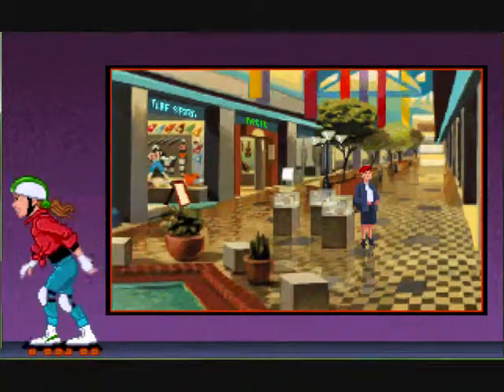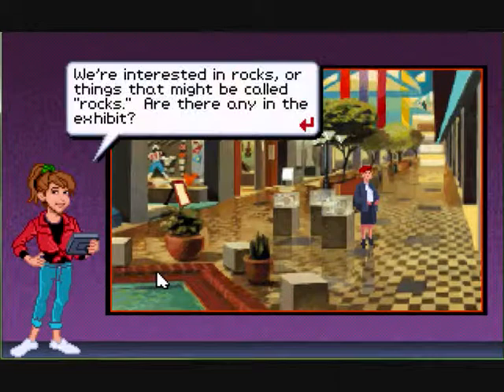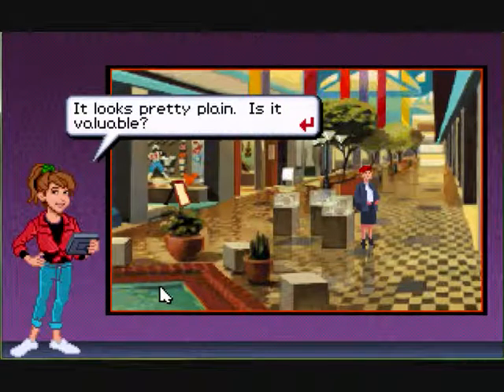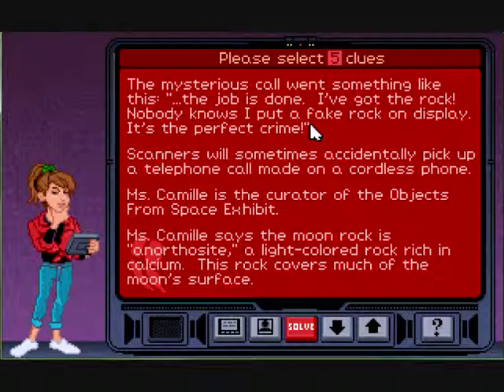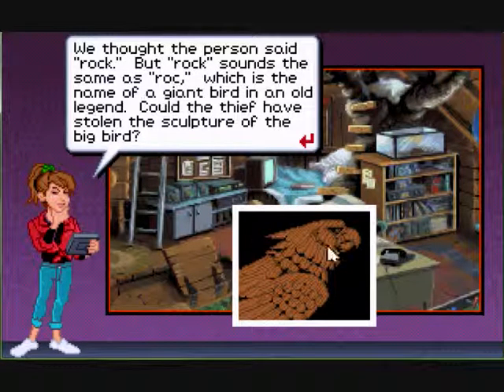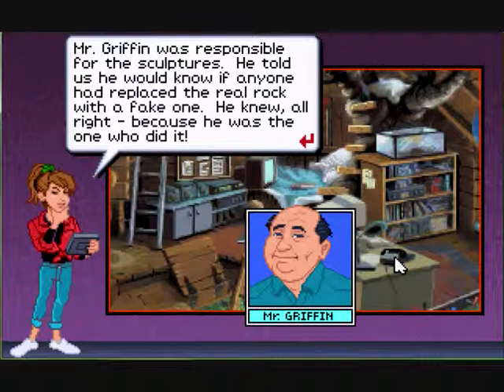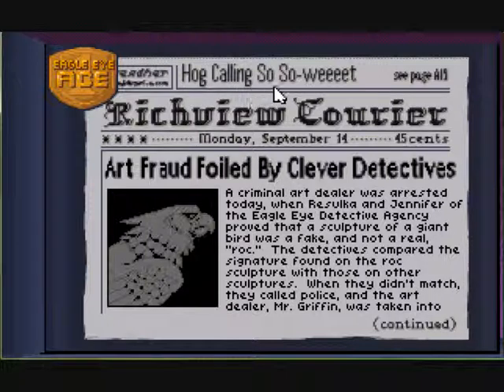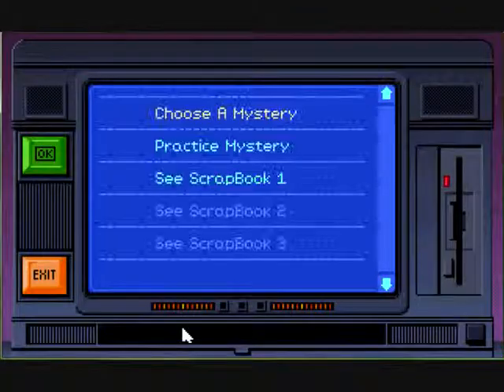Let's Play: Eagle Eye Mysteries Part 11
No really, My pronouciation is terrible for this one.
But with EEM not letting me replay episodes, it's what you're going to get.
You're all welcome to laugh at me. ;P